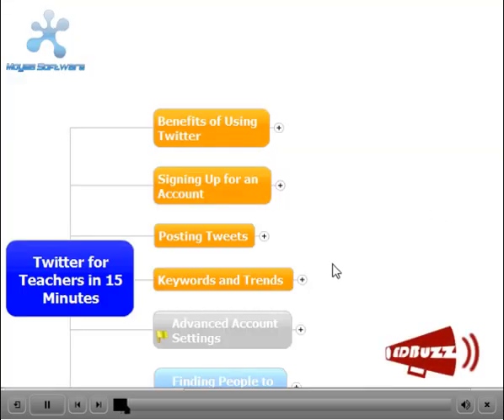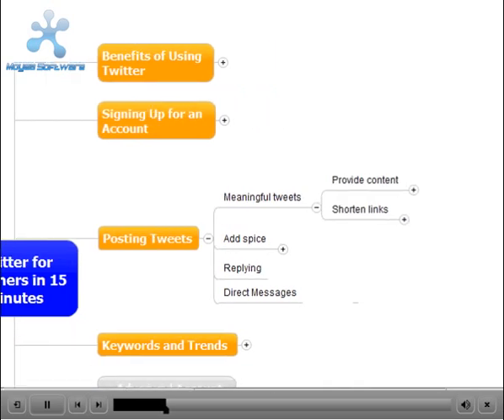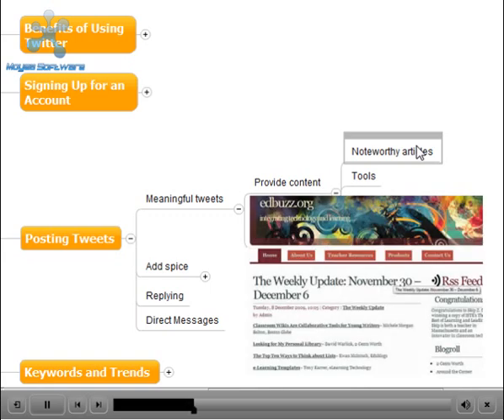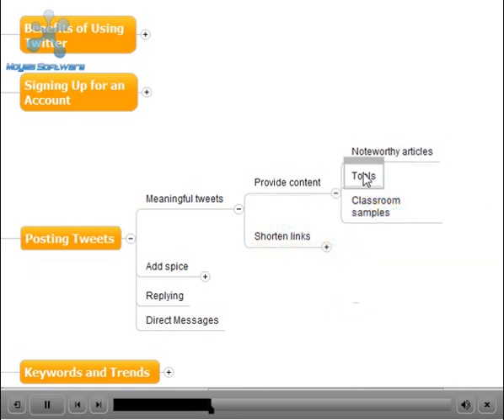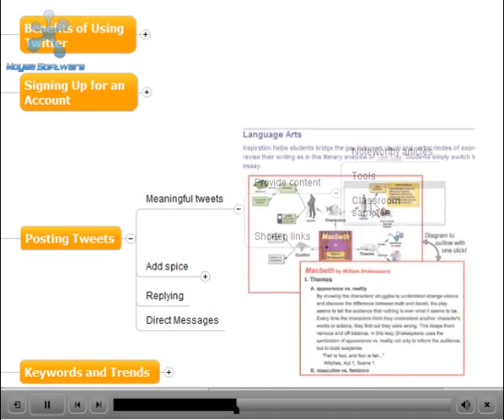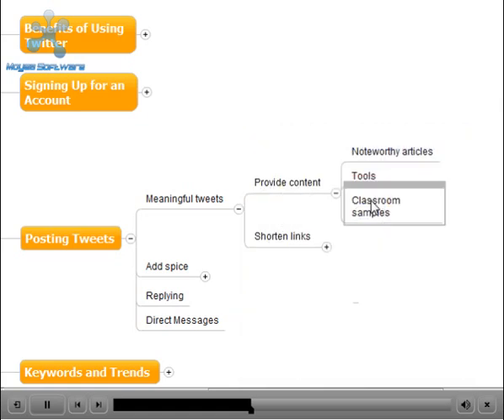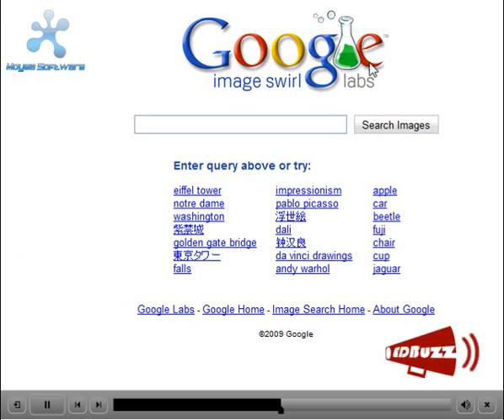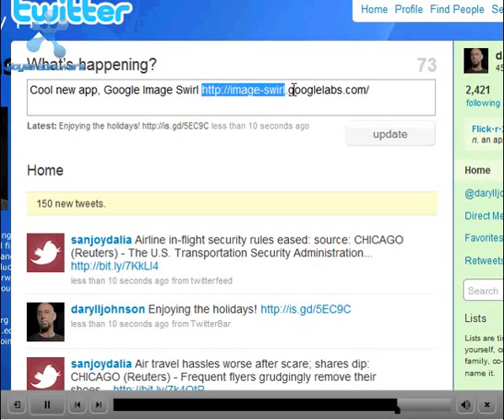Twitter for Teachers in 15 Minutes - What do I post?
An excerpt from EDBuzz's Twitter for Teachers in 15 Minutes. Answers the question of what to post and gives specific ideas.